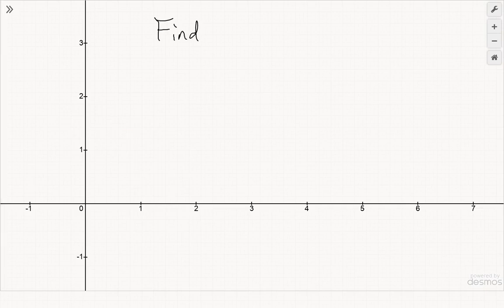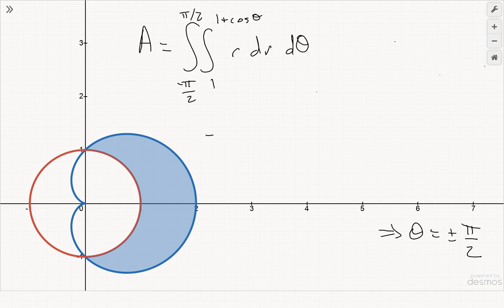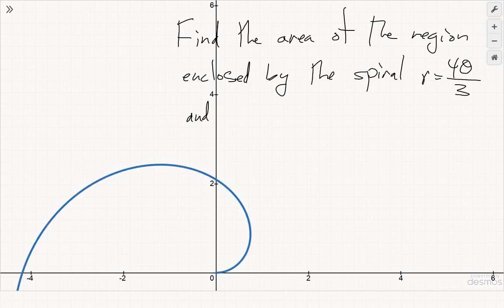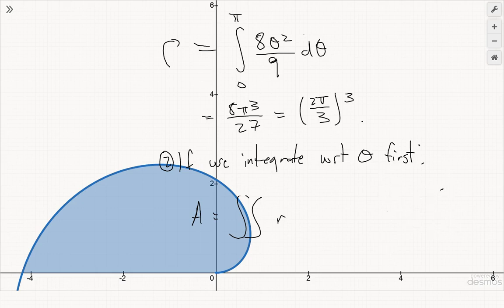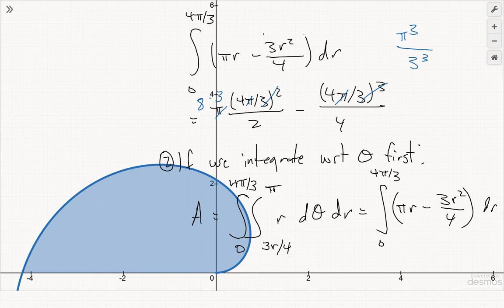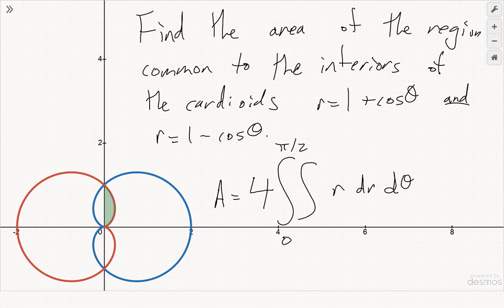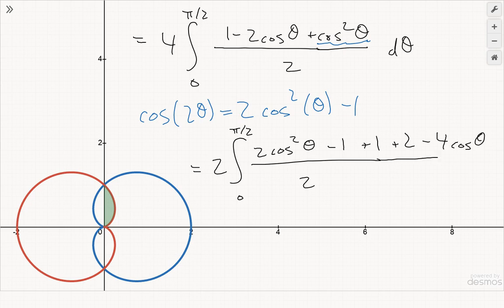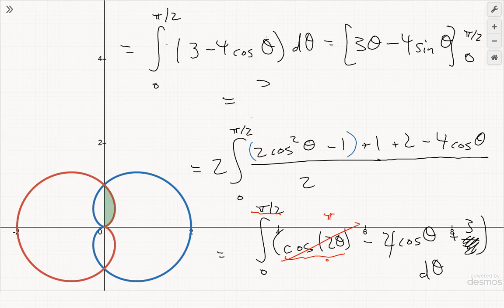15.4-2 Area examples